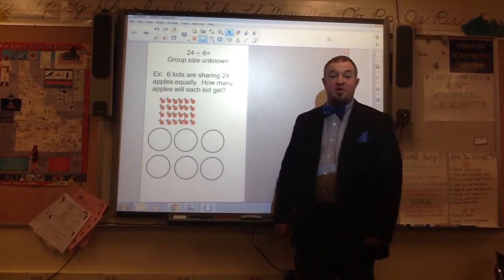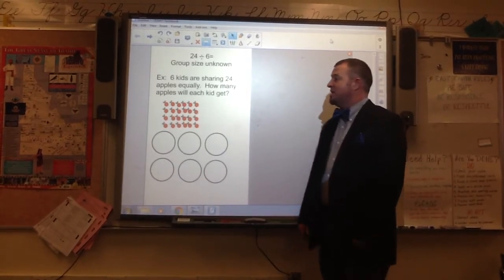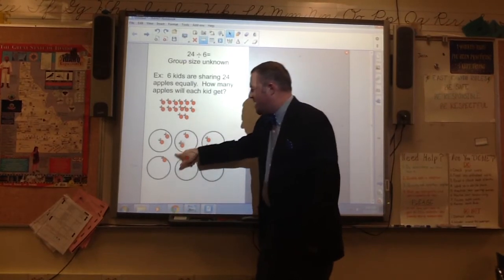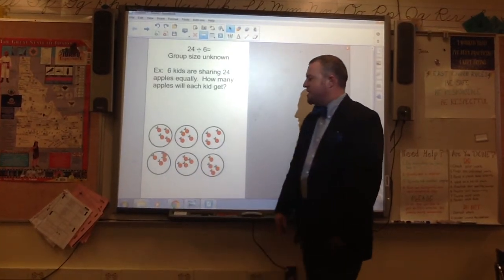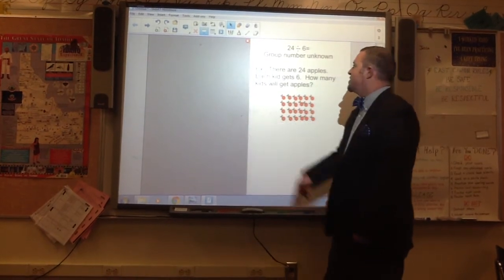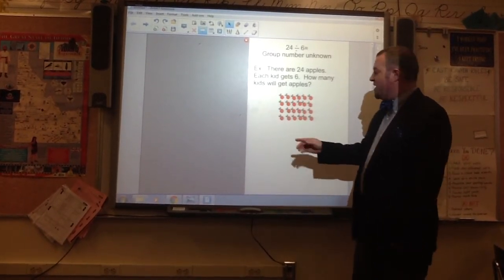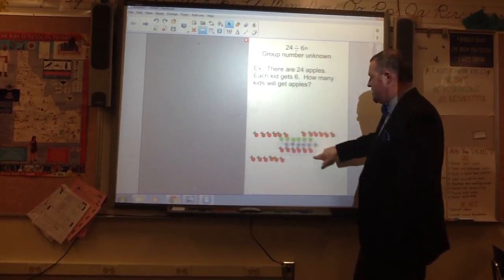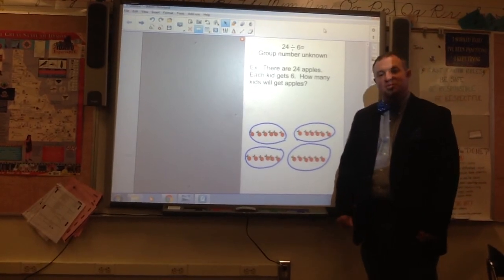Division problem types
An explanation of the two main division story problem types.